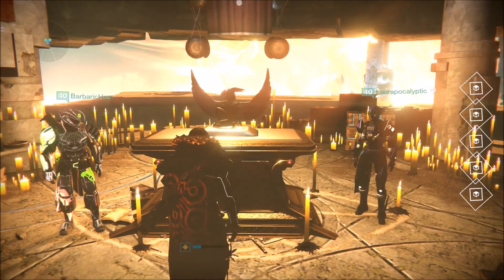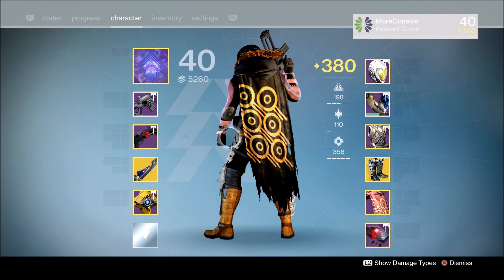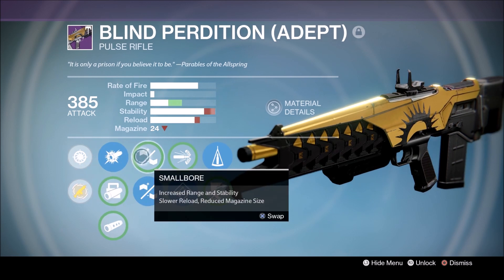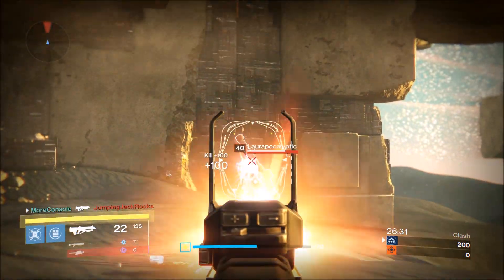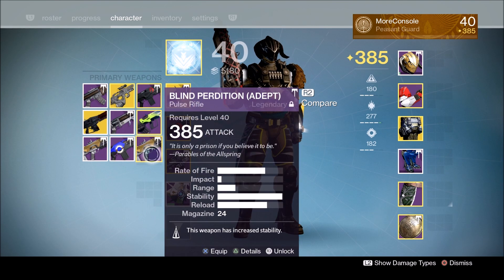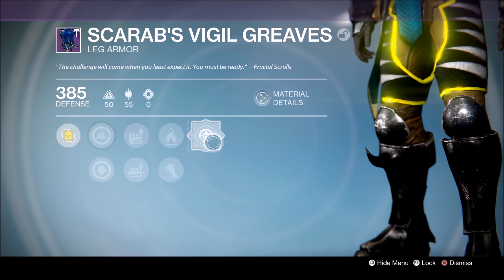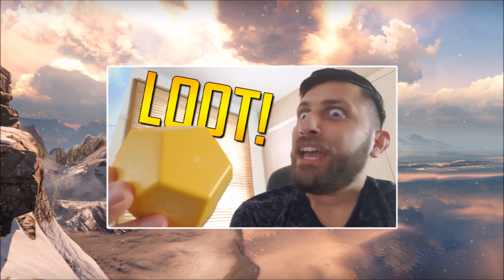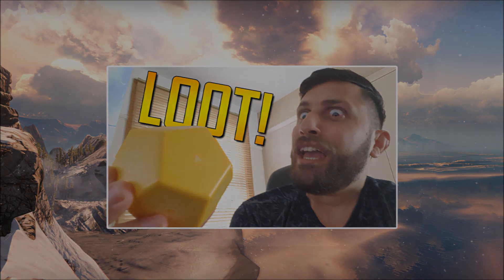Destiny - EPIC FLAWLESS LOOT!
Epic Flawless Loot for my Hunter and Titan!